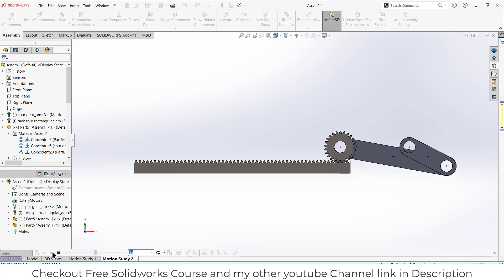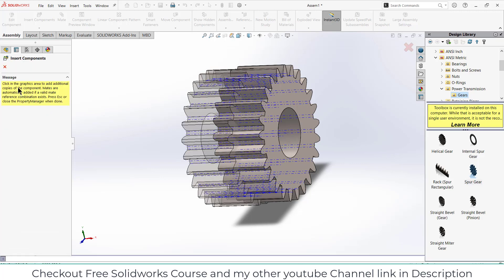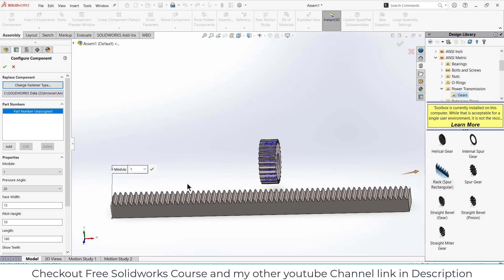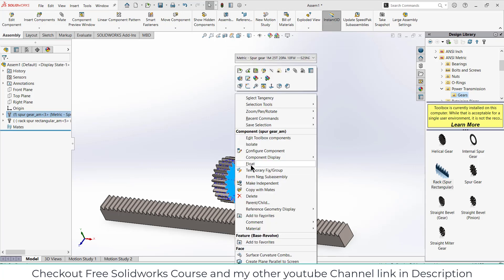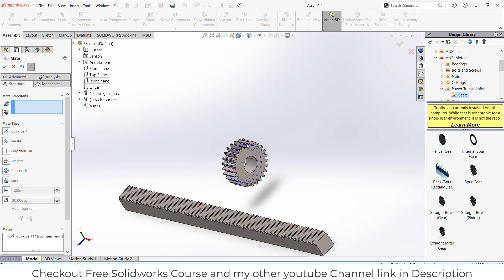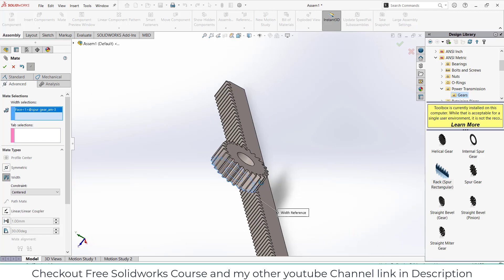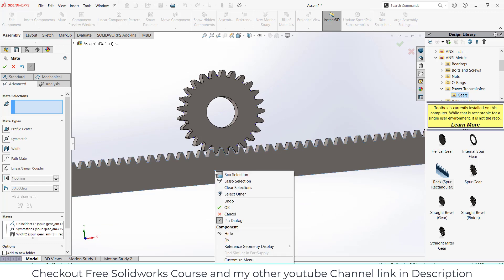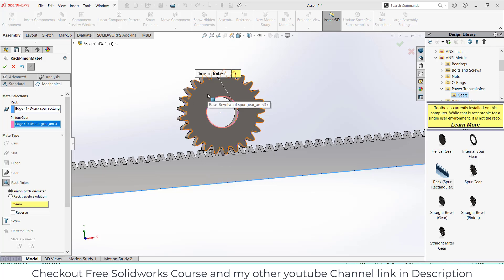Rack pinion and crank design in Solidworks